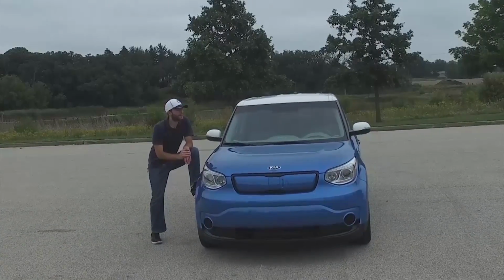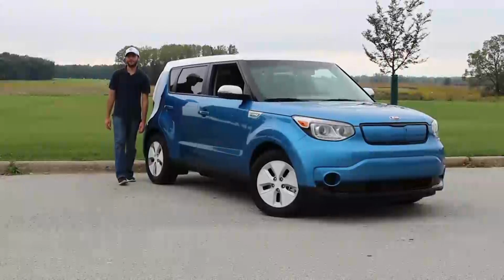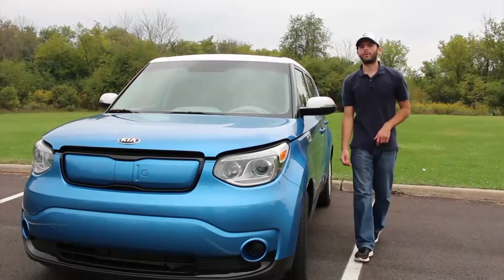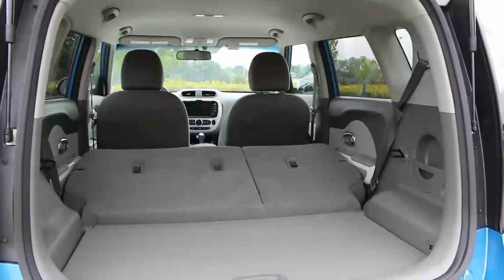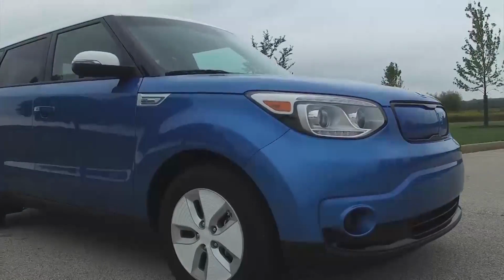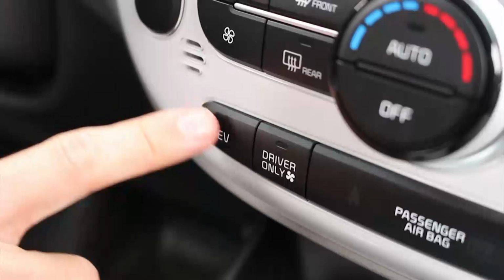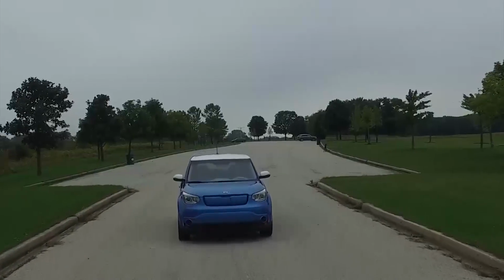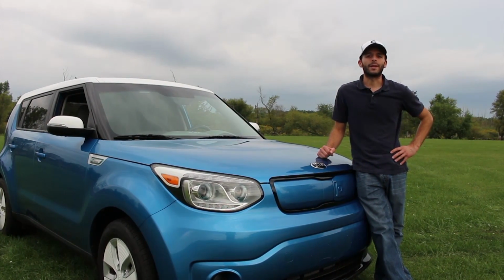2015 Kia Soul EV: An Electric Heart for the Electric Soul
I love the smell of electricity in the morning. Smells like granola... and hemp. That’s how that Apocalypse Now line goes, right?

Well, regardless, the 2015 Kia Soul EV might be an electric car, but it manages to kick some of the stereotypes associated with electric cars to the curb.

As you might have been able to guess, the Soul EV is the electric version of the traditional gas-powered Soul, and with the exception of the front grille, which is replaced with the charging port on the electric version, and a few ‘Electric’ badges, you aren’t going to be able to tell much a difference between the two cars. For many people, that is a good thing.